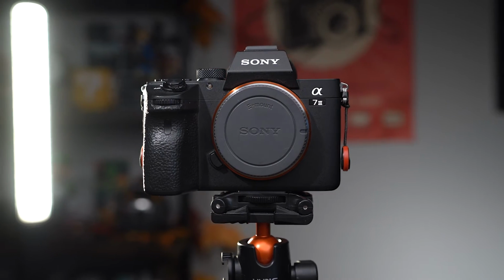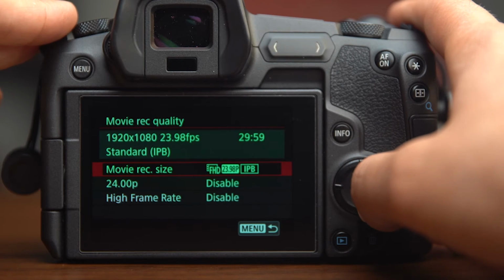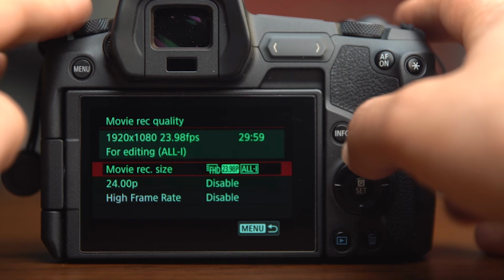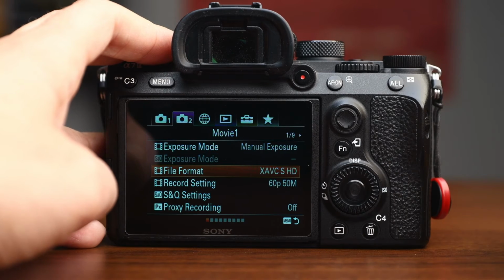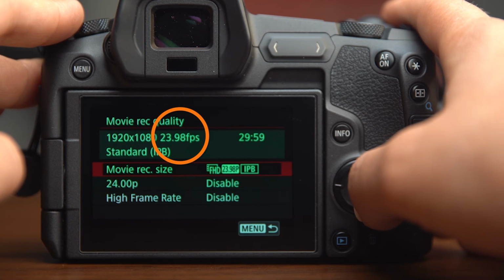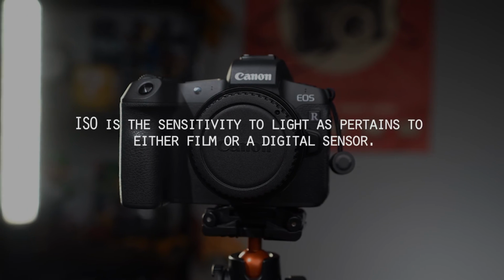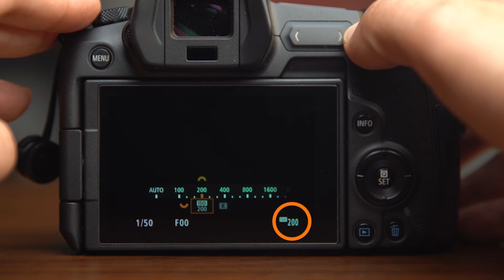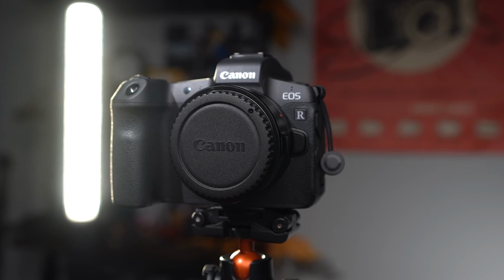Learn the Correct Video Camera Settings to shoot your YouTube Videos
Learn how to correctly set up your video camera settings to shoot your YouTube videos. Learn the correct format to use, resolution, frame rate, shutter speed, ISO, and more.

MY YOUTUBE VIDEO AND AUDIO SETUP :
My Main Light - ZHIYUN MOLUS G200 COB Video Light
Main Light (alternative) Godox SL100D Daylight
My Main Softbox - Neewer 26" Softbox
My Main Light C-stand - Neewer 10 Feet/3 Meters C-stand
Main Light C-stand (Alternative) - Heavy Duty C-Stand
My Main Camera - Camera Canon EOS R (Renewed)
My Main Lens - Canon EF 24-70mm f/2.8L II USM(Renewed)
My Main Camera (Alternative) - Canon EOS M50 Mark II
My Main Microphone - COMICA VM40 Wireless Shotgun Microphone
My Main Wireless Microphone (Option 1) Rode Wireless GO II
My Main Wireless Microphone (Option 2) MAONO Wireless Lavalier Microphone